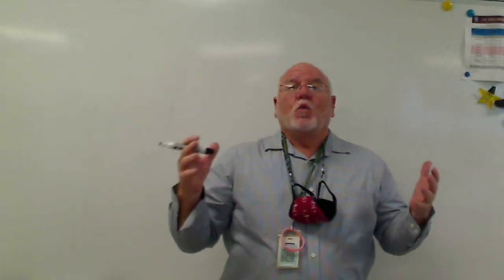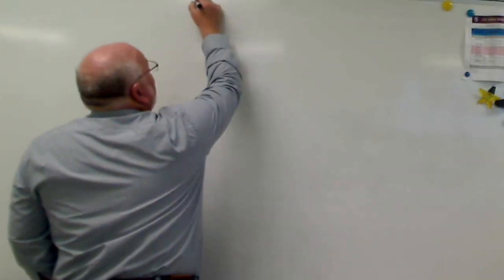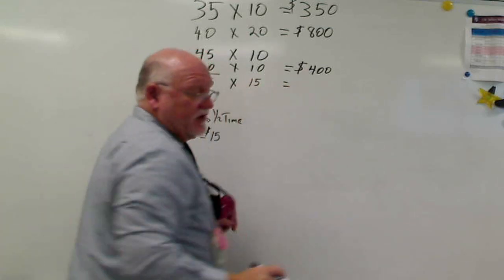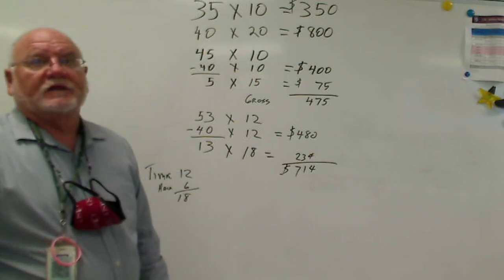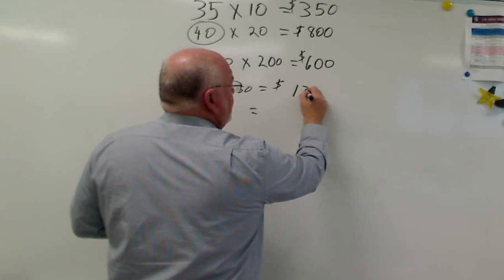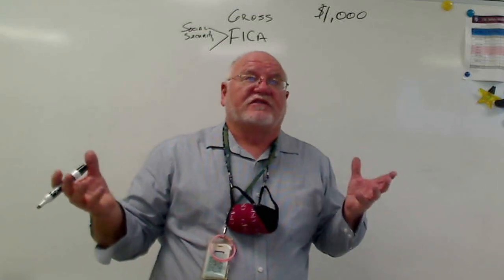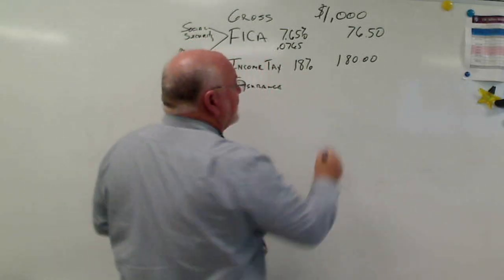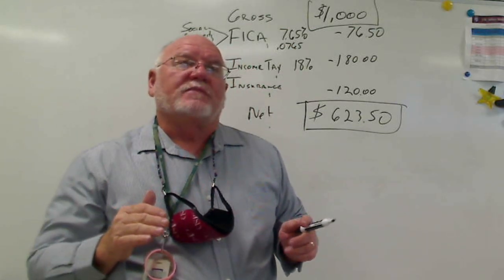Figuring you Paycheck